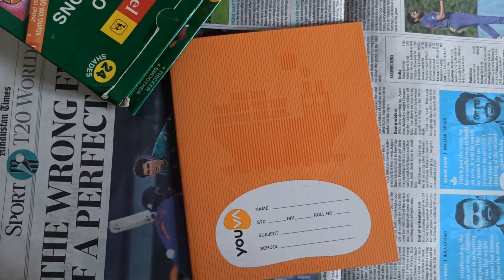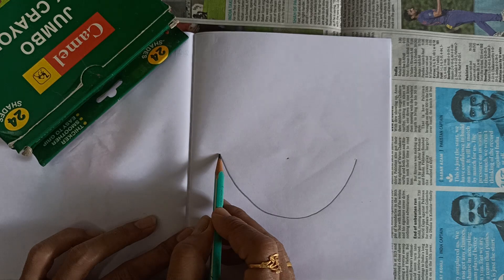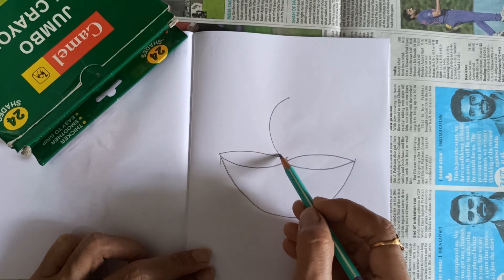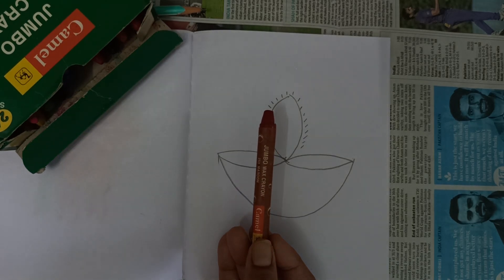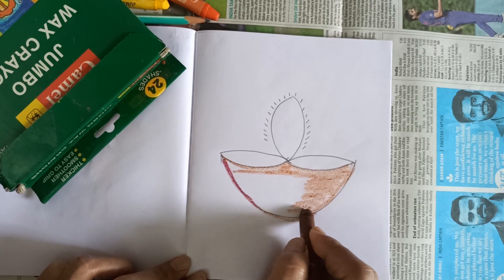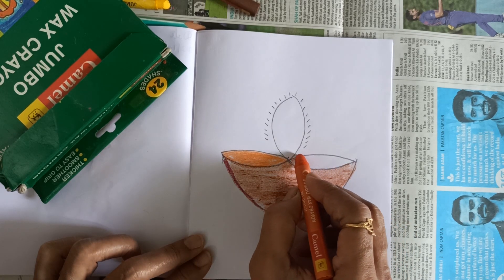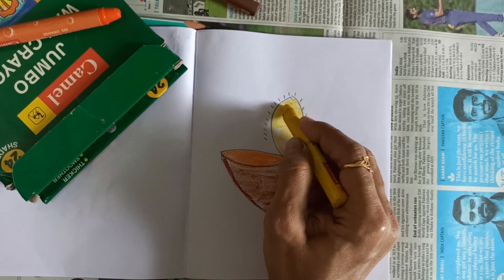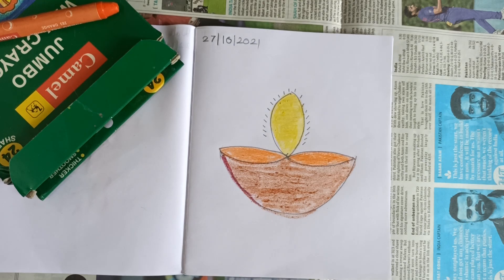STD SR. kg, sub Drawing,, Draw Diya